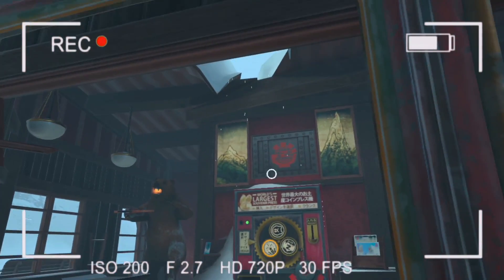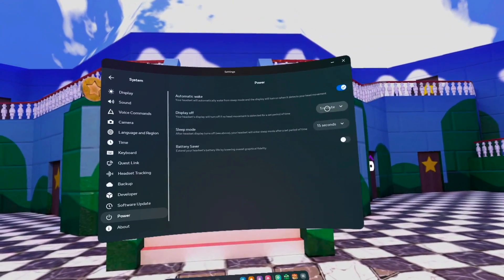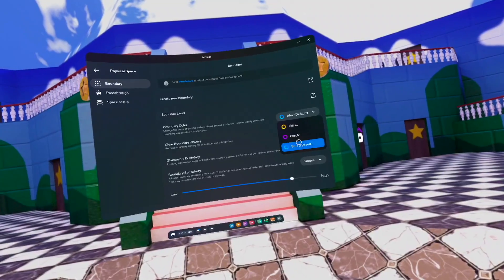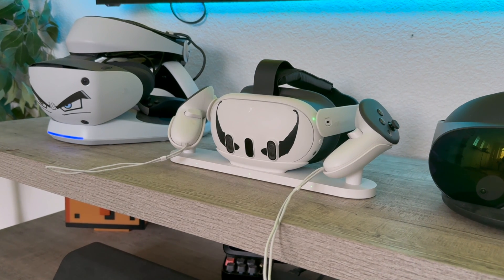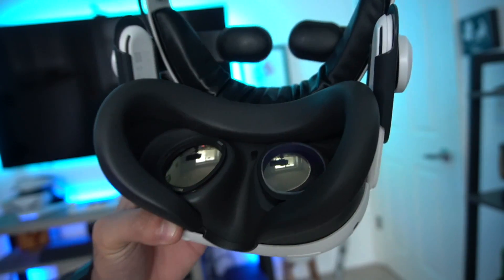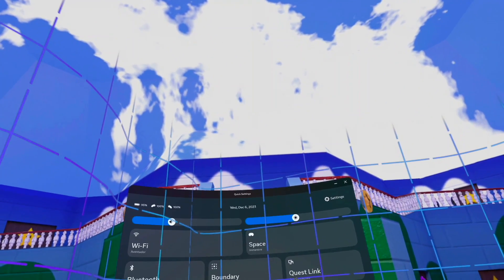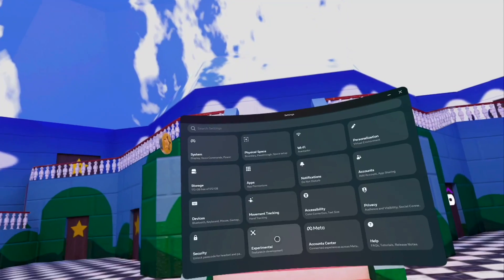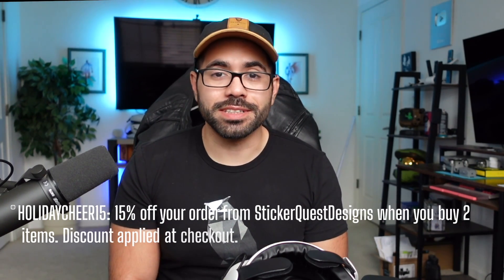Quest 3 - Setting You Need Change Immediately!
Here are the settings you need to change on your Quest 3 to unlock some cool features and have a better experience.

links
Head Strap for Meta Quest 3
Zybervr Neck Battery Pack
KKCOBVR A2 Link Cable Adapter
Orzero VR Lens Protect
Lens Cover Protector
VR Shell Cover
PRISMXR Vega T1

Timestamps
00:00 Best recording setting
00:39 Summary
01:10 Auto sleep and power
02:02 Boundaries Sensitivity and Customization
04:00 Live captions
05:05 Ad VR-WAVE
06:15 Calorie counter
07:15 Remote desktop saves power and night mode
08:10 Privacy setting to turn off
08:40 Keyboard setting
09:10 My accessories